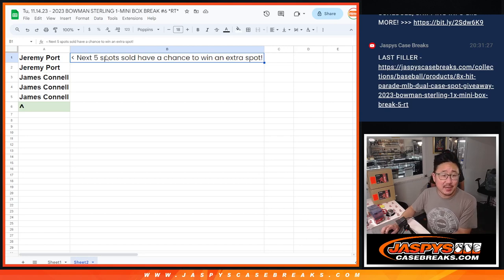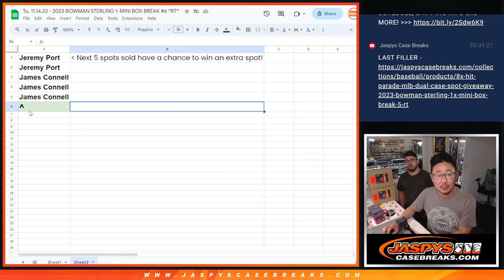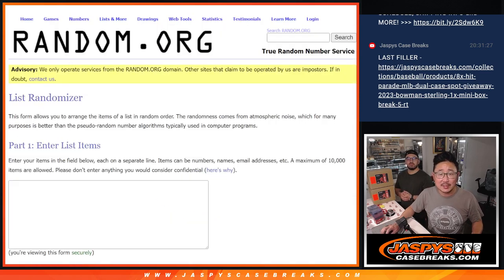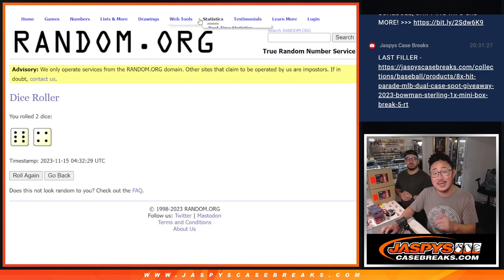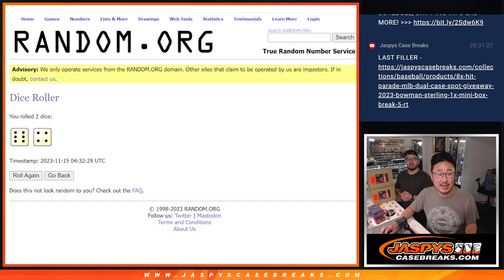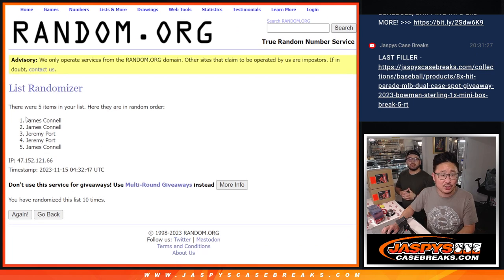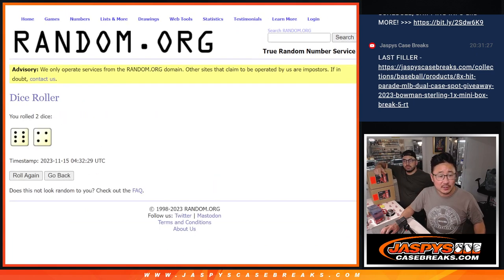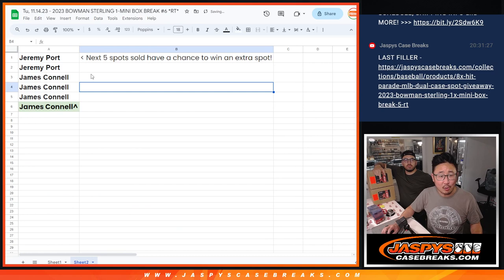Spot Giveaway - Tu, 11.14.23 - 2023 BOWMAN STERLING 1-MINI BOX BREAK #6 *RT*